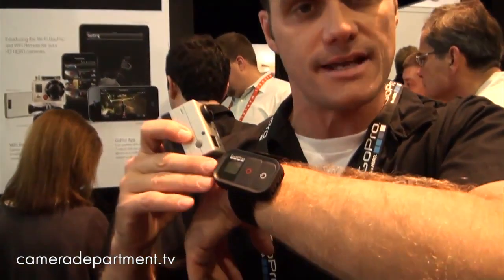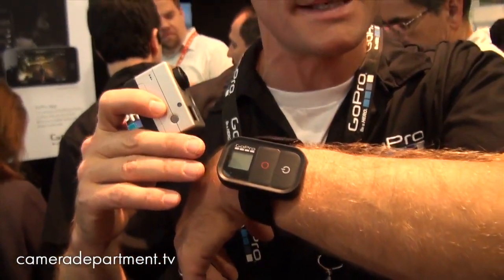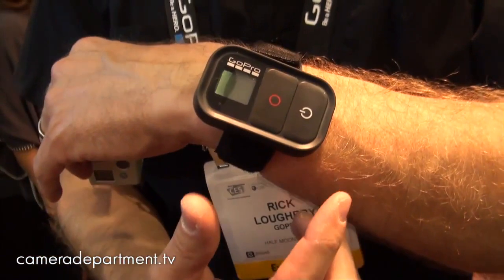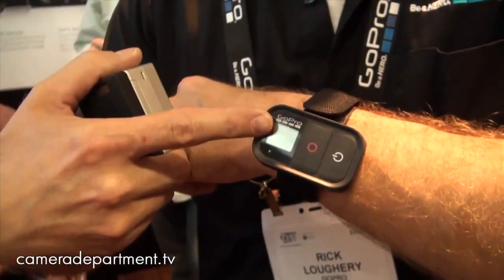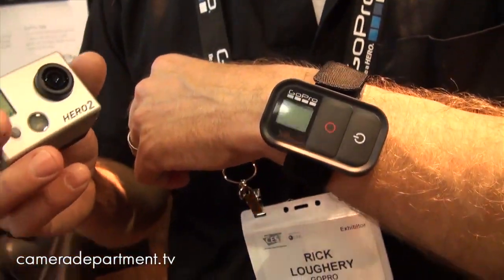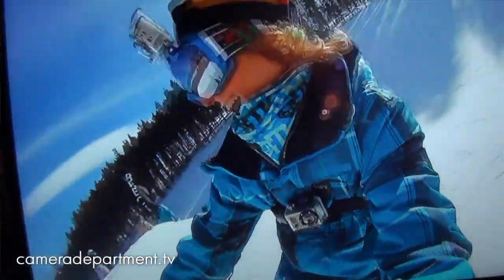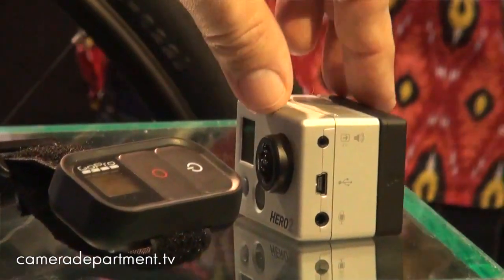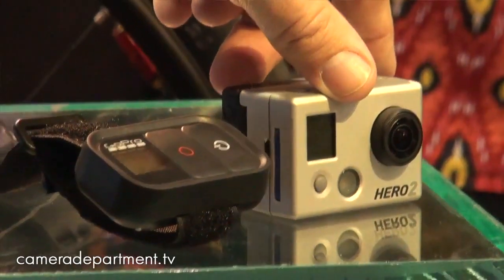Télécommande GoPro WiFi BacPac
la télécommande Gopro Wifi BacPac est compatible avec les GoPro HERO HD pour la partie télécommande à distance at avec les GoPro HD HERO2 pour le live streaming sur Smartphone.
Le WiFi a un grande portée, la télécommande permet de paramétrer la caméra Go Pro et surtout de contrôler en simultané jusqu'à 50 caméras !